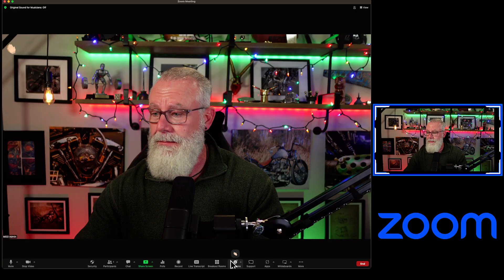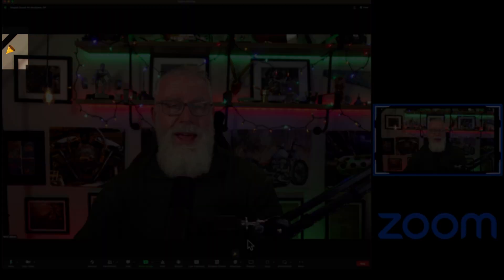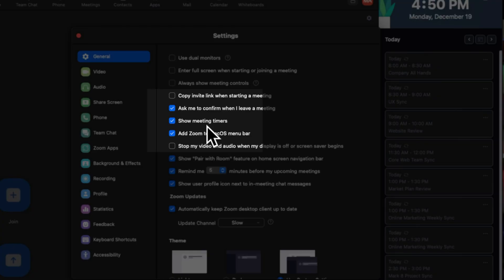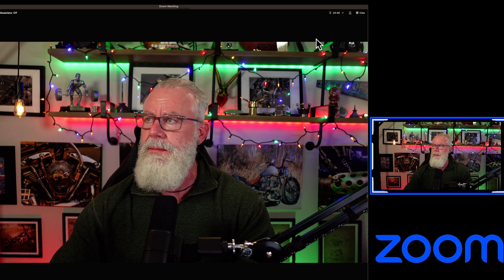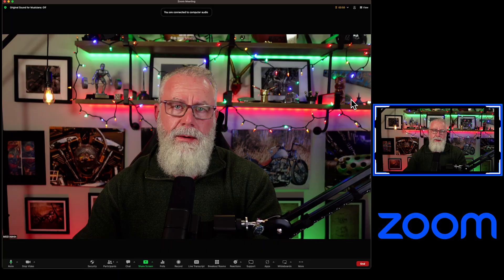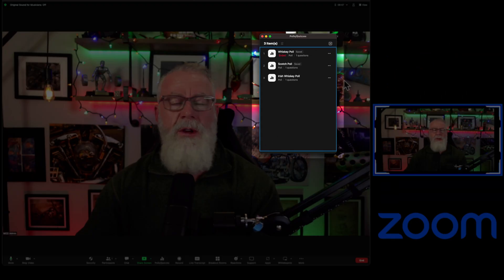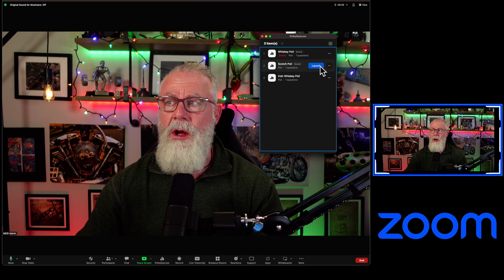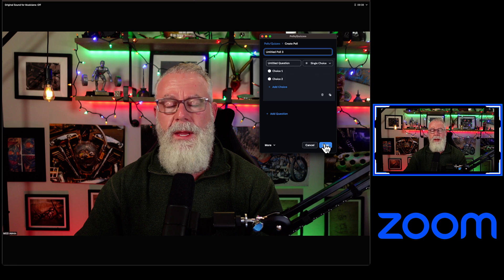3 Fresh New Zoom Features!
The latest Zoom client has a ton of new features.  This video demonstrates 3 of the top new features in less than 60 seconds!

About Me...

Our main focus will be on Microsoft Teams and Zoom Meetings, but we touch on a lot of this in cloud collaboration, modern workplace, and cover UC today.